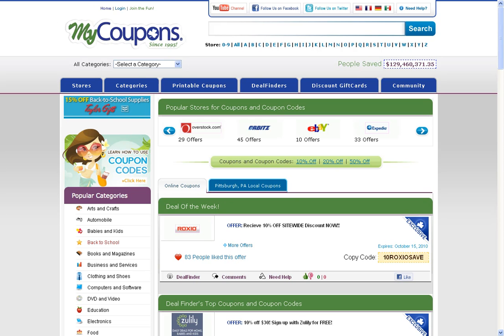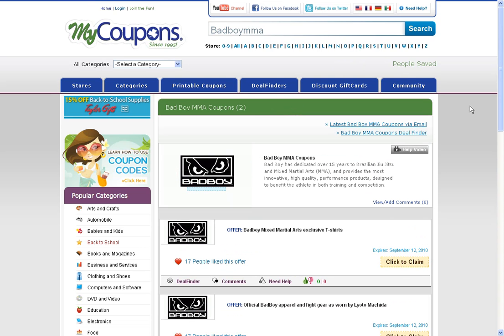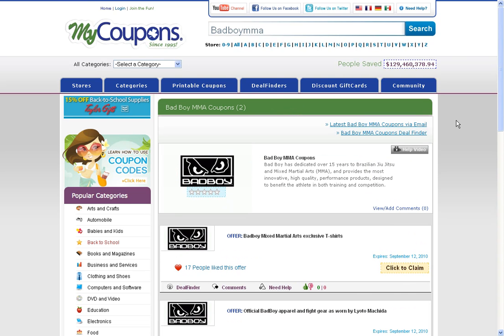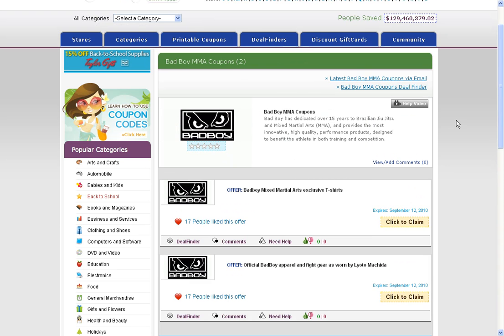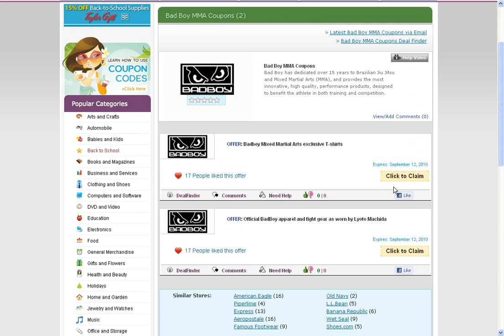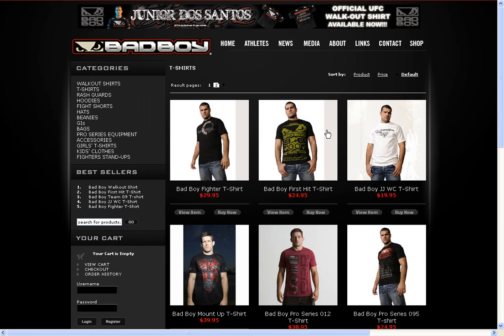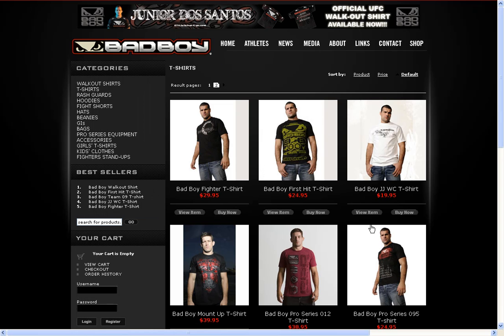How To Use Badboy MMA Coupon Codes.mp4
How to use Badboy MMA Coupon Codes! Brought to you by MyCoupons.com